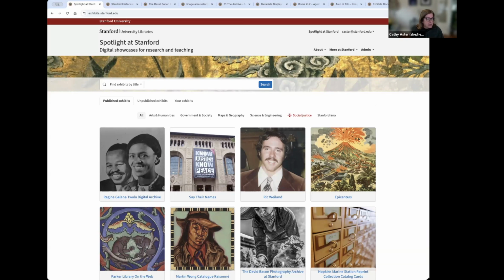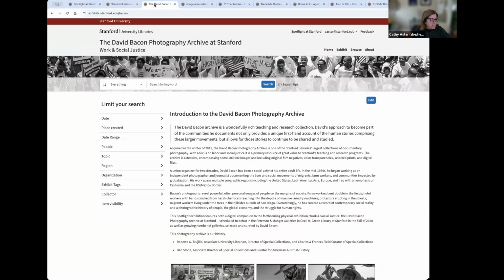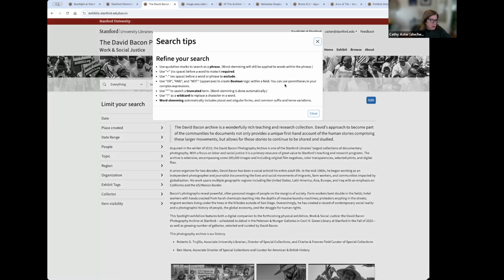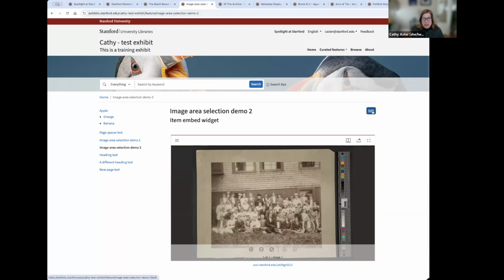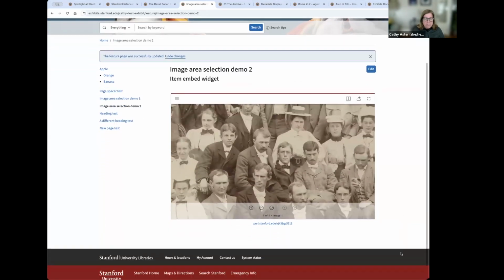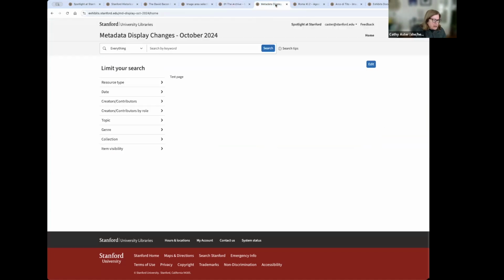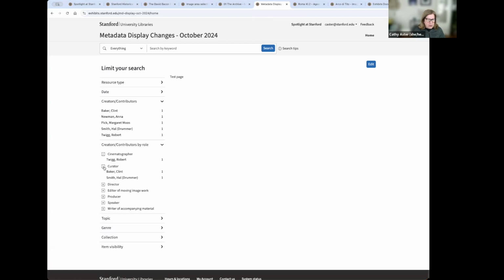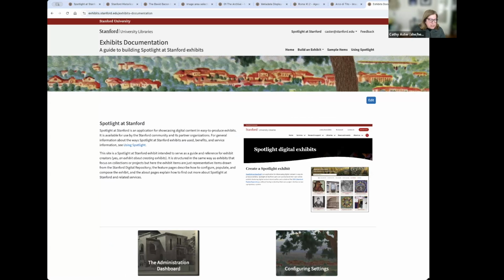Spotlight at Stanford Demo - March 2025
This Spotlight at Stanford demo highlights the user-facing and exhibit creator-facing changes to Stanford's instance of Spotlight only. For changes that were made that affect all Spotlight users, please watch the Spotlight Community demo video.This work was conducted by a team at Stanford Libraries from September 2024 through February 2025.